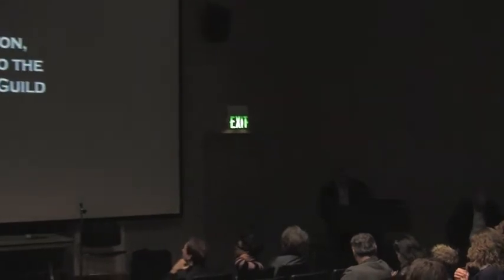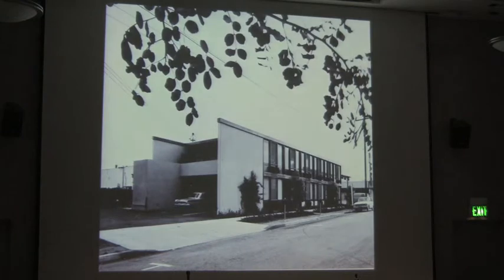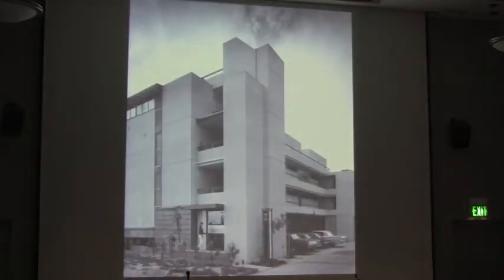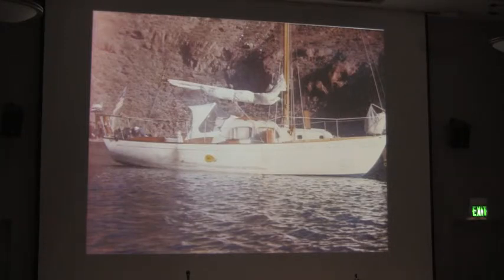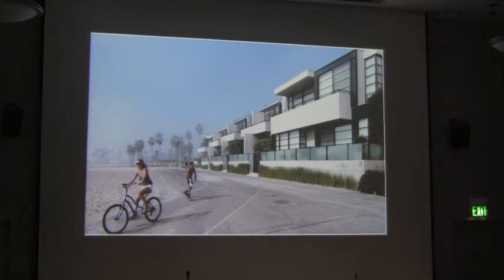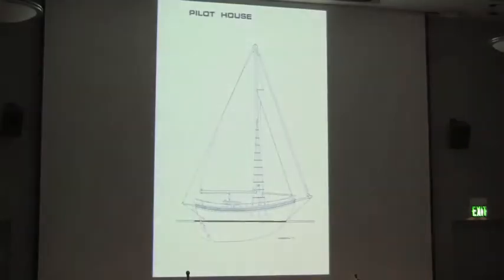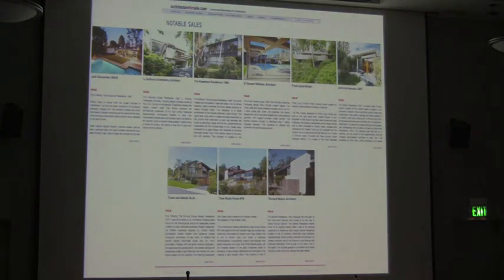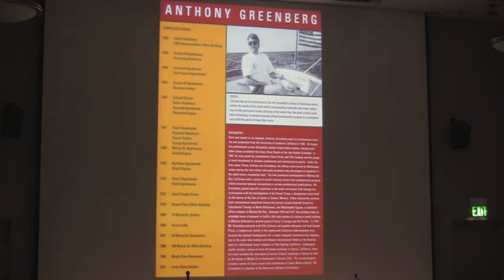r{AIR}efied futures - Greenberg Introduction